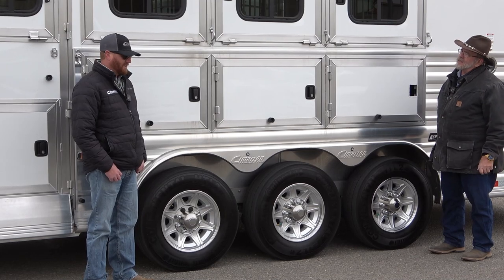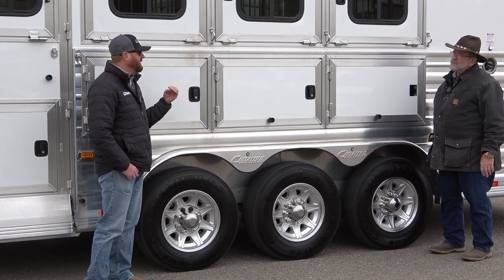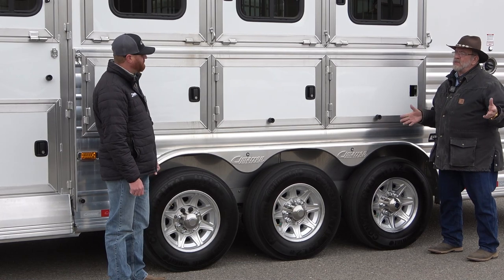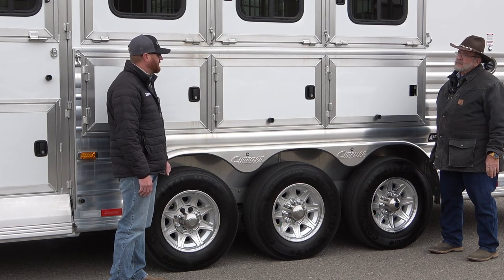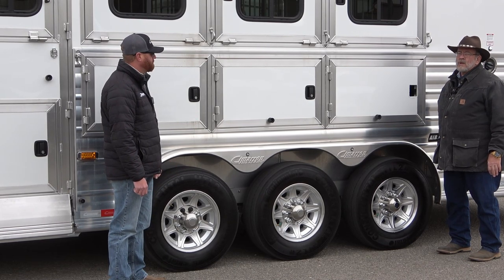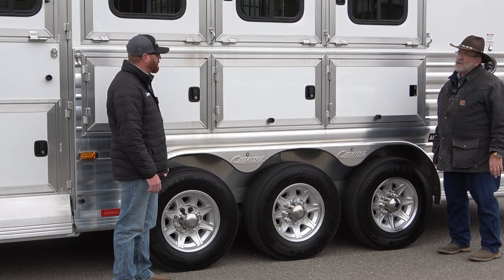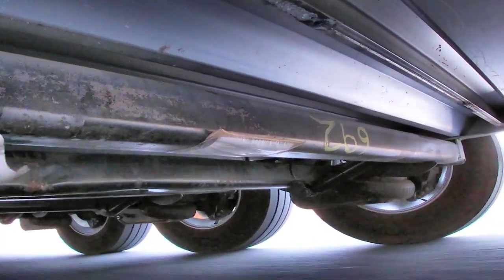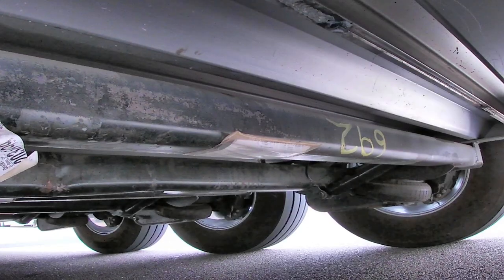MrTruck and CJ at Transwest review air ride suspension on horse trailers. Torsion. air bags, shocks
#7 Trailer Tips. Ask your horse, what is it like to ride in the back of a horse trailer. I've done it and it teaches you much about how rough the ride is, how loud the trailer is bouncing across expansion joints, pot holes and road alligators rumored to be retreads. If what you haul in your trailer is important, you should look at air ride axles. What Transwest has is a complete suspension with a torsion axle with air bags and even shocks. It's hoofs floating on air. All trailers need shocks, but few have them in this country. Torsion flex axles do the main work, the air bag cushions the ride and the shocks control the rebound. With this set up also, you can have an equalized suspension were all the axles work together to let the tires stay on the ground like leaf springs or semi-trucks with air suspensions on their trailers. Torsion axles are popular on horse trailers but they are all independent, front to back and left to right. Each axle is on it's own, no help from the neighbors. Air ride recommended by farm animals. Watch the video where we explain it, show it, measure it and have pictures and graphs. Ph.